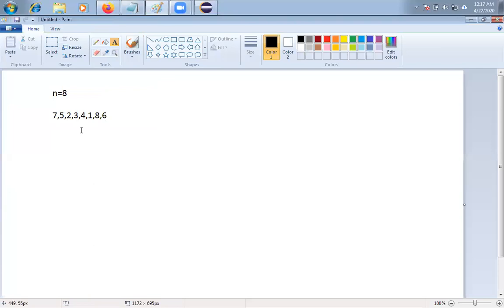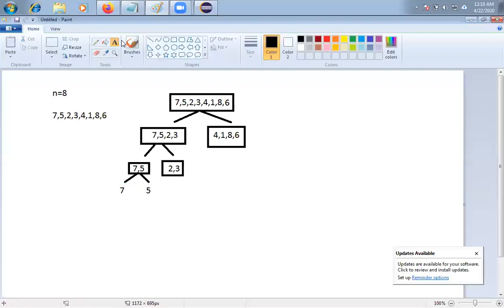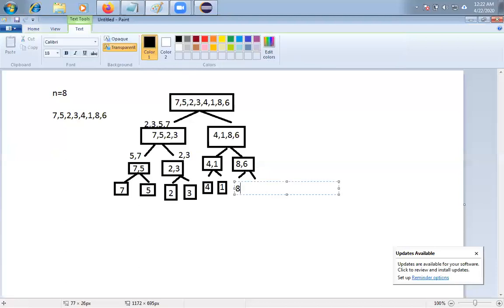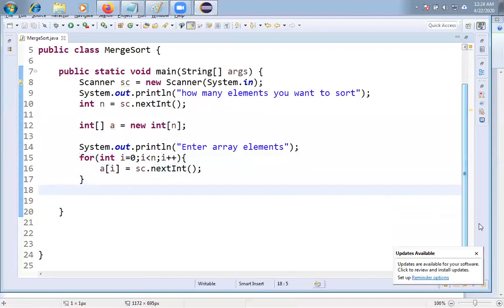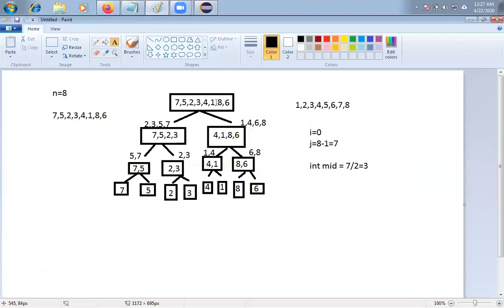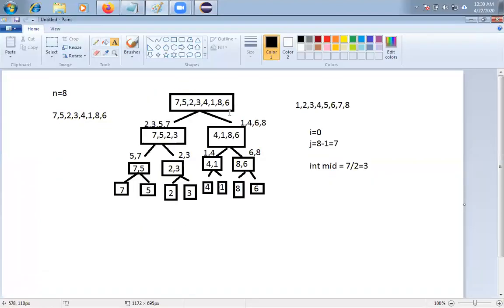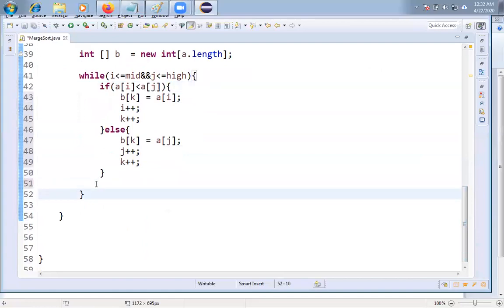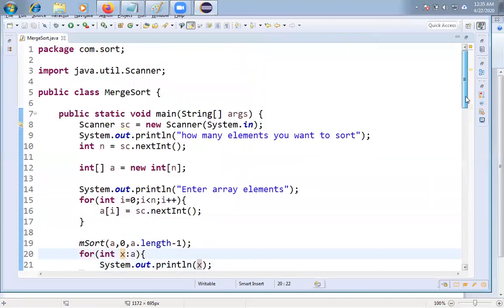Program #23 Merge Sort in Java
This program demonstrates  implementation of Merge Sort in Java